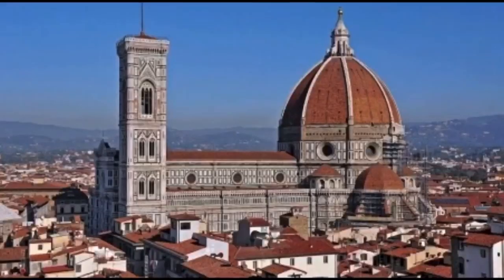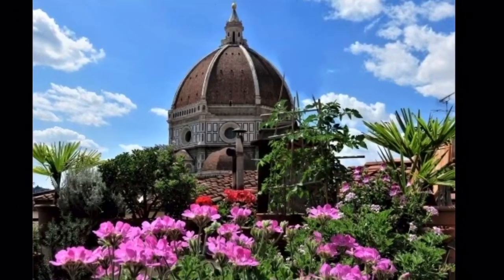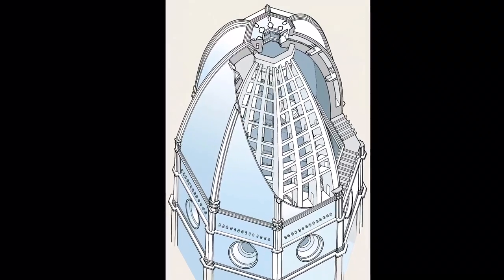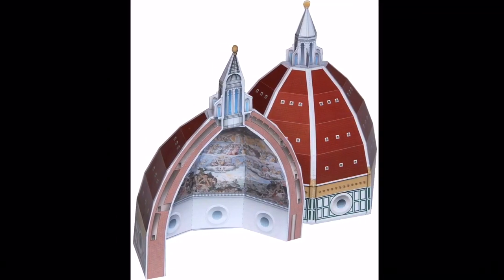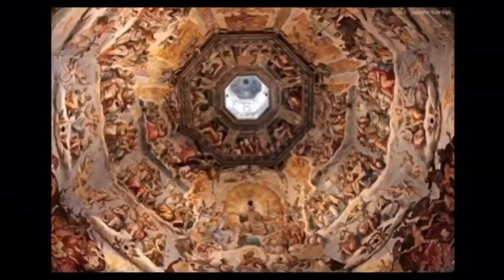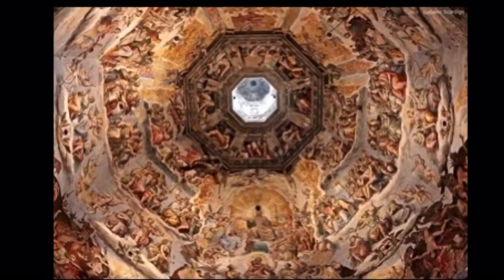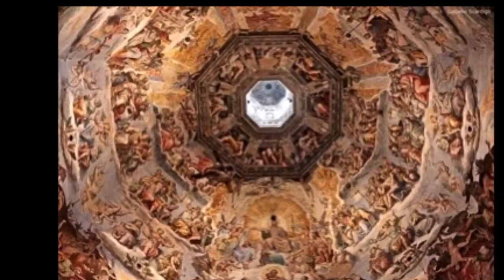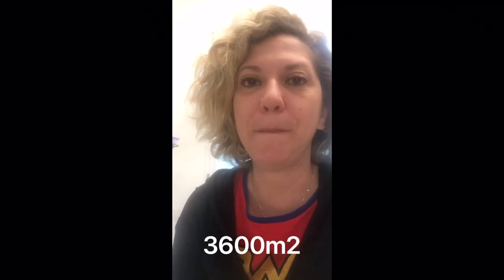THE DOME OF THE CATHEDRAL OF FLORENCE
THAT'S AN AMAZING WORKS OF ART! THE DOME THAT DOMINATE ALL THE OTHER BUILDINGS IN FLORENCE. THANK YOU MR. BRUNELLESCHI!